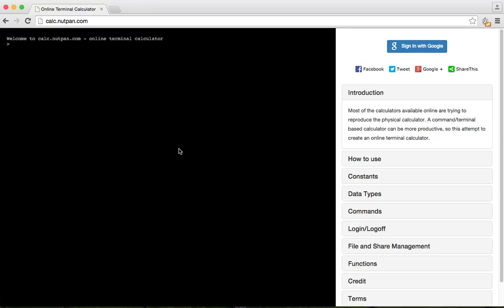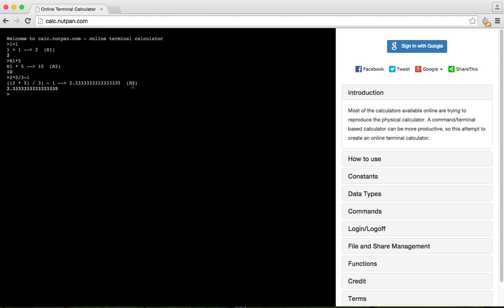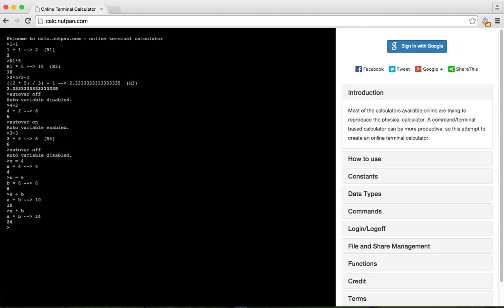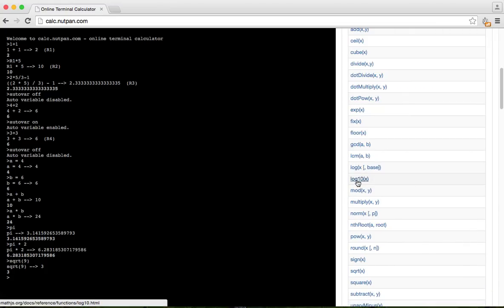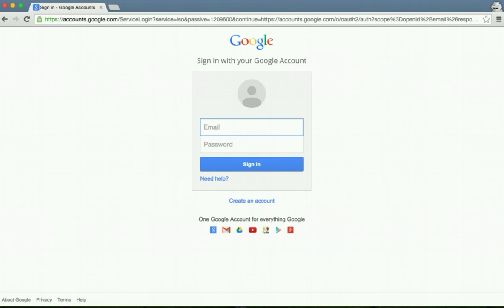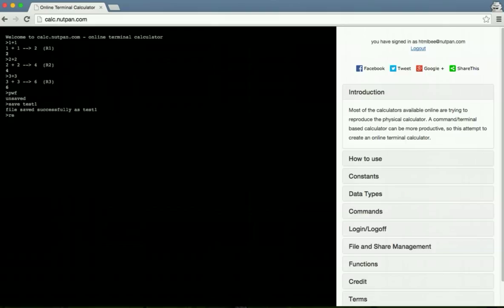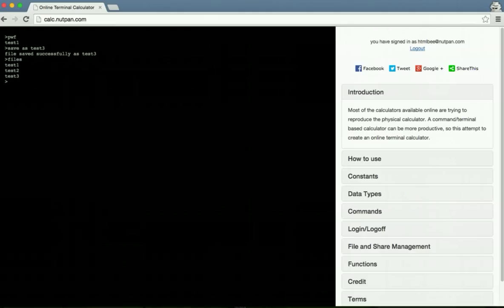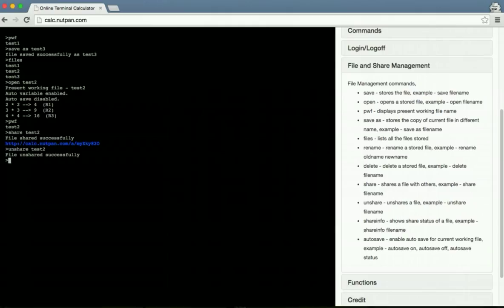Introduction to an Interactive Calculator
This video introduces calc.nutpan.com - an interactive command-line calculator.